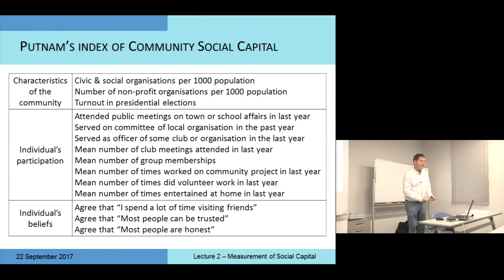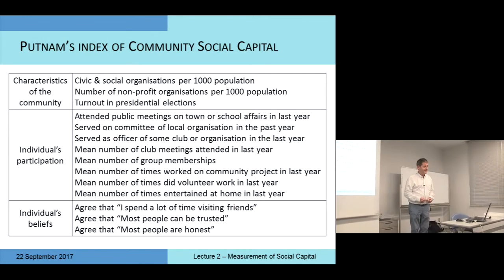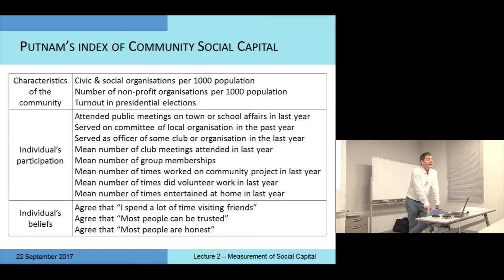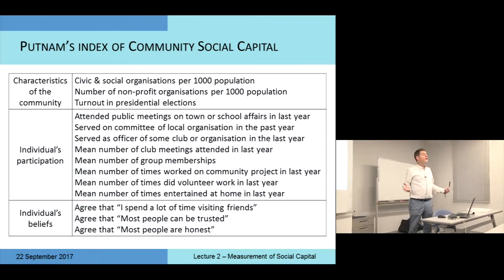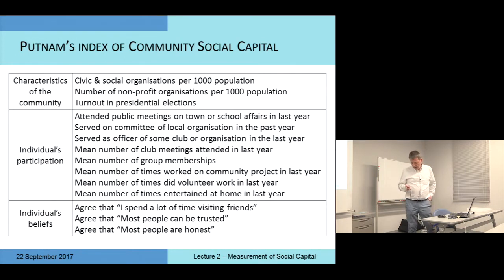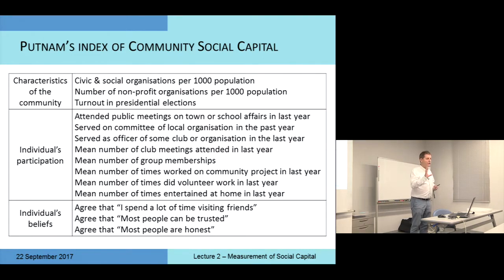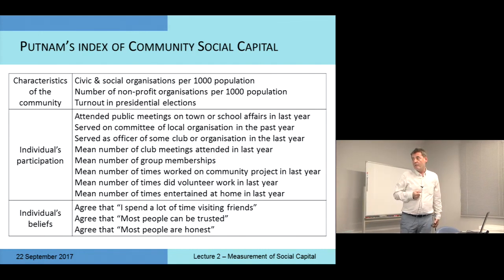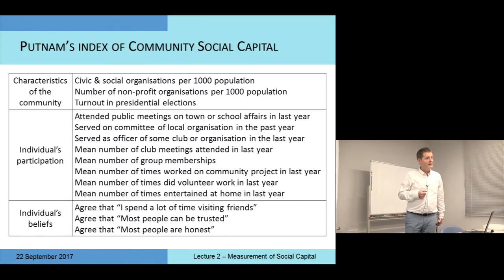Kyoto University "Health Economics and Social Capital" Lecture 2, Chapter 4, Prof. John Cairns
Lecture 2: "Measurement of Social Capital"
Chapter 4 "Putnam's index of Community Social Capital"

John Cairns
London School of Hygiene and Tropical Medicine
22 September, 2017